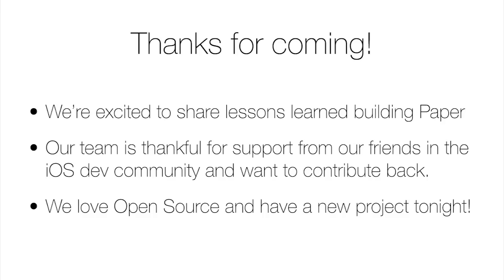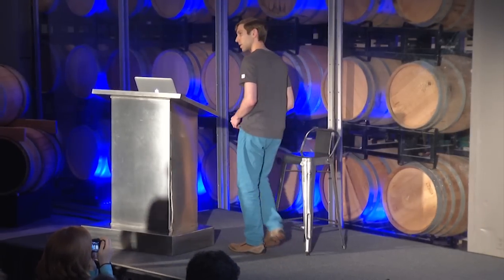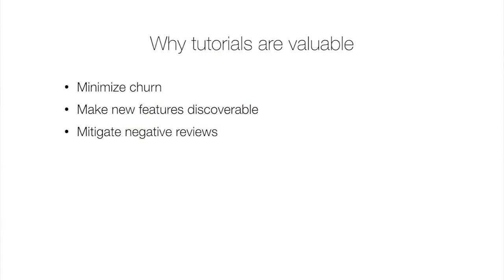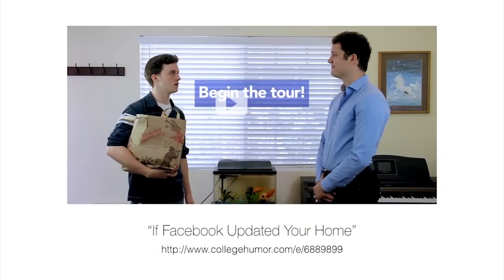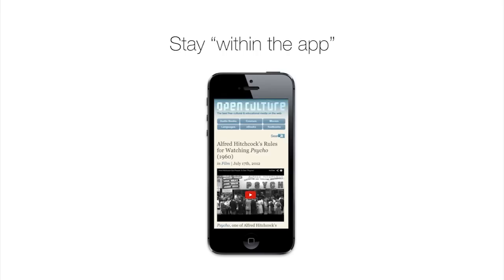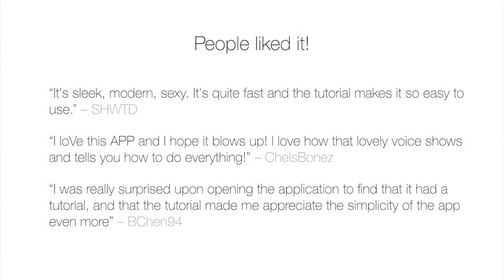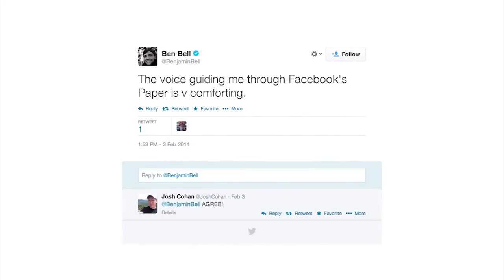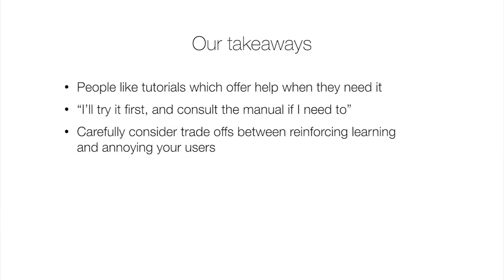Introduction & First Impressions: Creating Contextually Aware Tutorials - Building Paper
Speakers: Scott Goodson & Madelaine Boyd